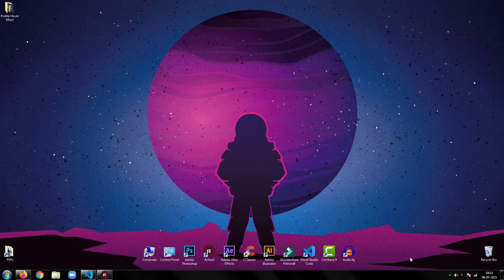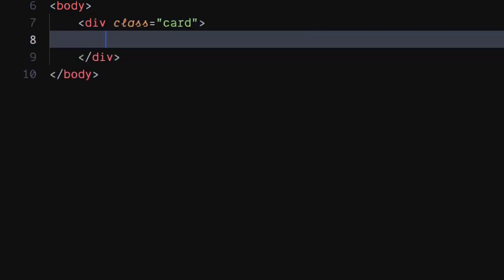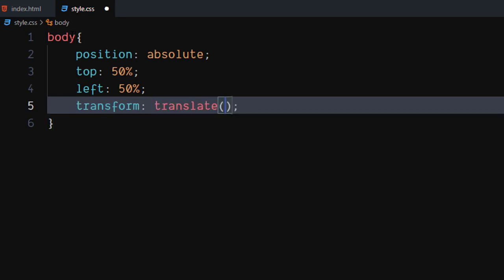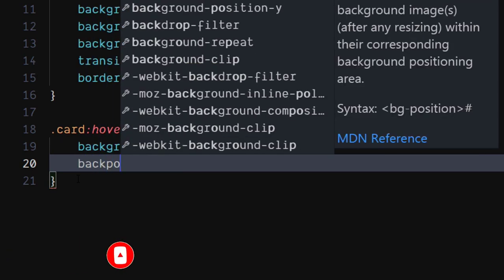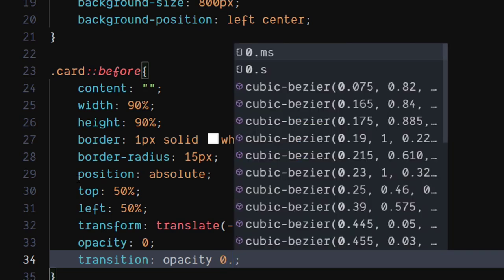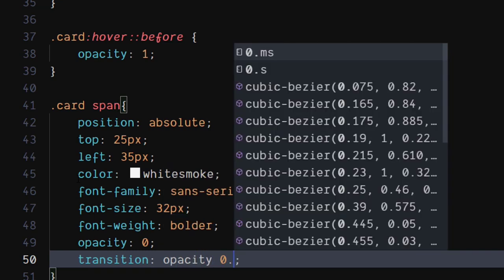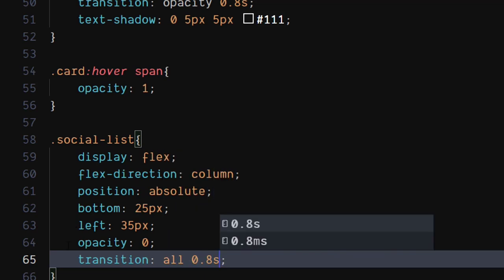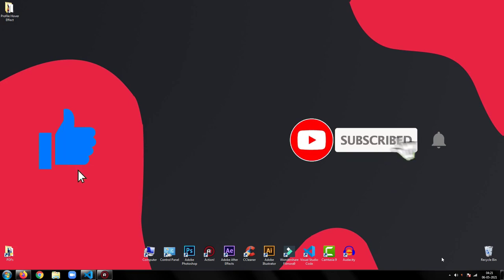Profile Card Hover Effect | CSS Tutorial | Creative CSS Hover Effect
Hey Everyone, In this tutorial, I am going to show you, how to create this awesome profile hover effect.